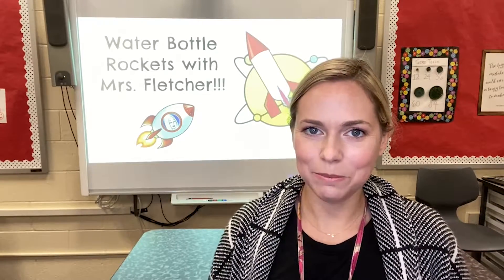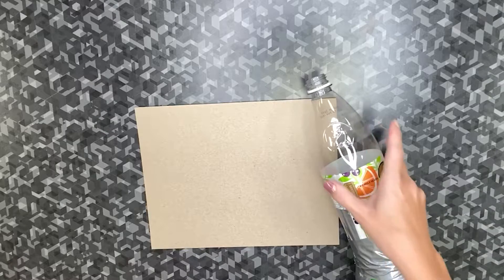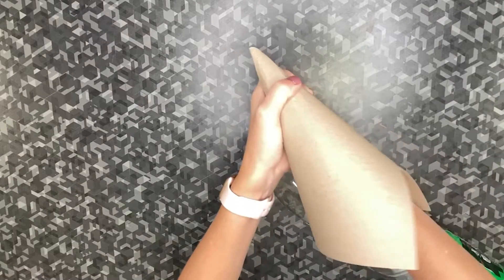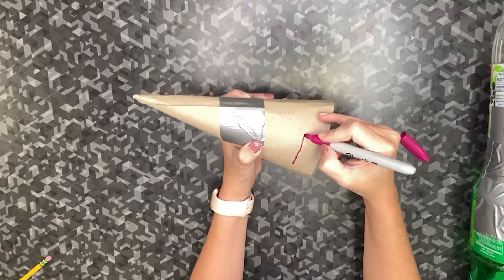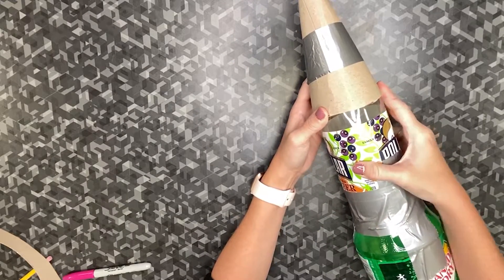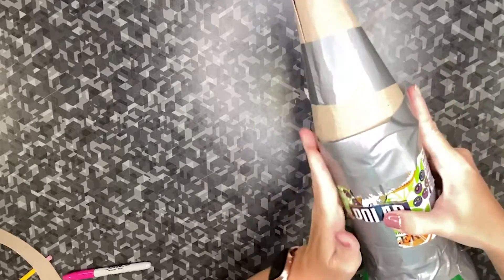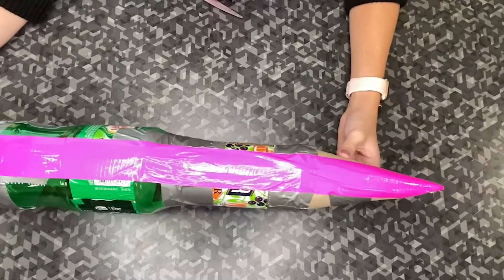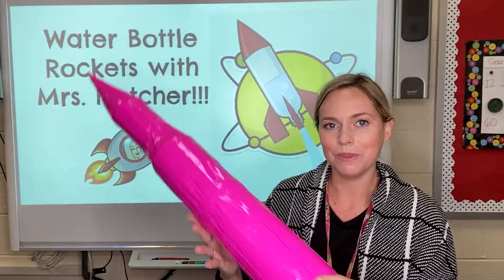Learn how to construct and attach your nose cone to your water bottle rocket!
This video will take you step by step through the process to construct and attach your nose cone to your water bottle rocket.  It will also explain how to tape up your rocket with your colorful or pattern duct tape!